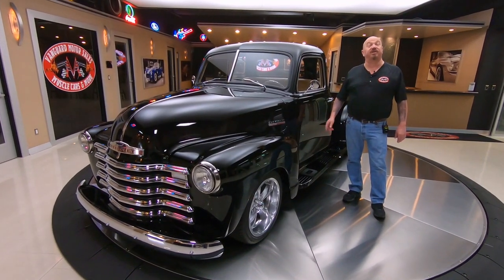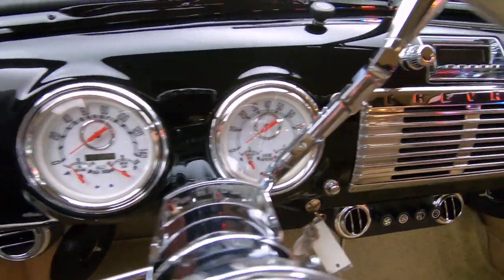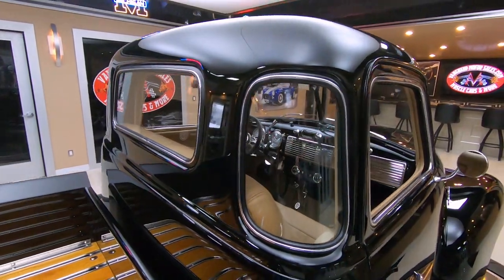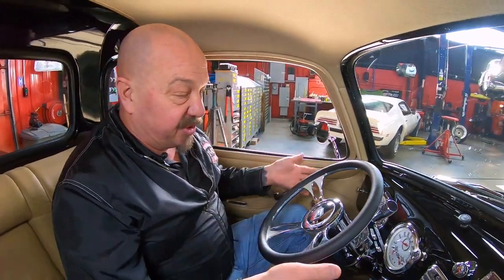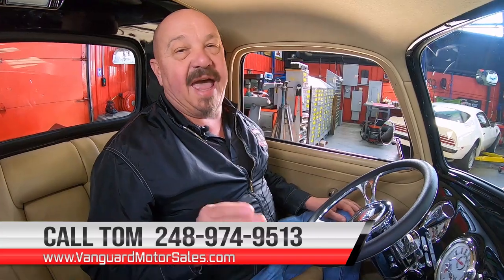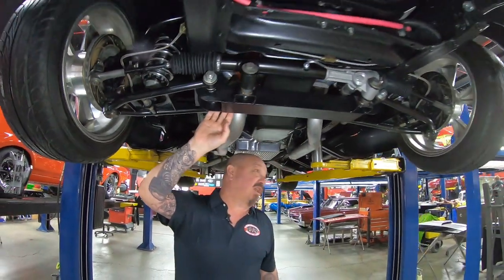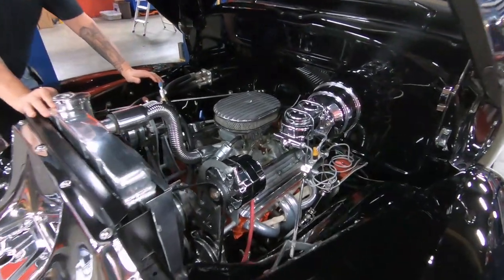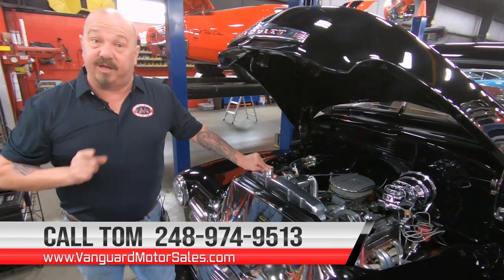1949 Chrevrolet Pickup For Sale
1949 Chevrolet 3100 5-Window Pickup Restomod
VIN: 8FPB1843

Check out this gorgeous 1949 Chevrolet 3100 5-Window Pickup Restomod! This custom Chevy has undergone a complete Frame-Off Build that spanned over a few years! The mirror-like Black Paint finish, Tan Ultraleather Interior, Oak Wood Bed, 18'' Polished Aluminum Wheels, Side-Exit Exhaust, Shaved Cowl and Side Vents, Led Front Turn Signals and Tail Lights, Chrome Bumpers, and Polished Trim all around are sure to turn heads wherever you go! Under the hood sits a 350ci V8 Crate Engine with an Edelbrock Performer RPM Aluminum Intake Manifold and a Holley 4-Barrel Carburetor sitting on top! The engine bay of this Chevy has been decked out with polished components all around and it's absolutely ready to be displayed at your local car show! Power is sent to the rear tires through a THM 700R4 4-Speed Automatic Transmission and a 10 Bolt Rear End with 3.42:1 Gears! This '49 3100 drives amazing and you can cruise around town with ease thanks to the equipped Old Air Products A/C, Power Rack and Pinion Steering, and Power Disc Brakes on all four corners!

The custom interior of this '49 3100 is beautiful and it's in incredible condition!

This 1949 Chevrolet 3100 5-Window Pickup Restomod is truly an amazing ride that's ready for your local car show or cruise night! Traveling along with this Chevy is a binder that's filled with Engine Paperwork and various Assembly and Operational Manuals! Any collector or enthusiast would love to own this '49 and it won't last long!

to see over 100 HD photos and our in-depth video for this 1949 Chevrolet 3100 5-Window Pickup Restomod and over 200 other classics!

Mechanics:
350 V8 Crate Engine
- Hydraulic Roller Camshaft
- Aluminum Radiator
- Billet V-Belt Pulleys
- Aftermarket Magnetic Pickup Distributor with an MSD "Blaster SS" Coil
- High Torque Mini Starter
Blueprint Engine Tag #: 338914
Stock Cylinder Heads
- Casting #: 10239906
- Stock Valve Train
- Stock Head Bolts

- 600 cfm
- Vacuum Secondaries
- Straight Boosters
- Manual Choke Disabled
- Edelbrock Performer RPM Aluminum Intake Manifold
- OEM Mechanical Fuel Pump

THM 700R4 4-Speed Automatic Transmission
- Case Casting Date: 12/15/1986
- Vin: THB516412

- Tubular Upper and Lower Control Arms with Heidts Style Front Suspension Conversion
- Front Suspension is Held Up by QA1 Coilover Shocks. (Aluminum Body Both Ride-Height and Damper Adjustable)
10 Bolt Rear End
- 3.42 Gear
- Open Differential

- Drilled and Slotted Front Rotors
- Braided Stainless Flex Lines
- Later Model GM Style Front Calipers

Old Air Products A/C

Side-Exit Exhaust
- Ceramic Coated Block-Hugger Style Headers
- Flowmaster Mufflers

Body:
- Grille looks New
- Bumpers are Solid
- Headlight Trim looks Good
- Doors Operate Smoothly
- Oak Floor Bed
- Steel Fenders

Interior:
- Gauges are Custom
- Carpet is Custom
- Bench Seat is Custom
- Chrome looks Great
- Tilt Steering Column is in Good Condition

Underneath:
- Frame is Painted Nicely
- Lowering Blocks
- Driveshaft is New
- Exhaust looks Great
- Running Boards are Steel